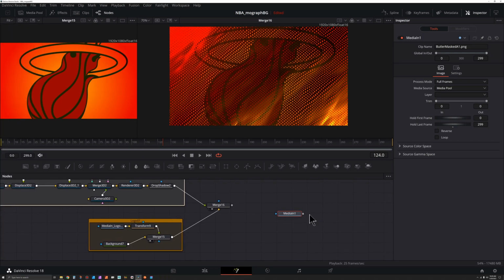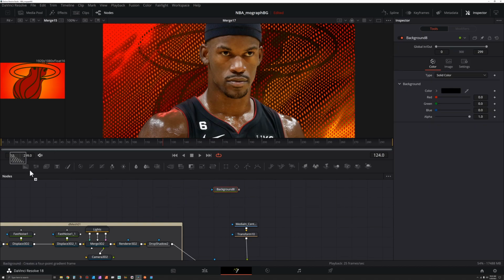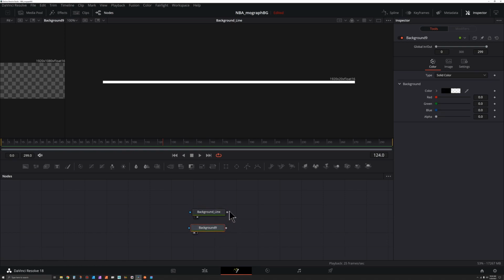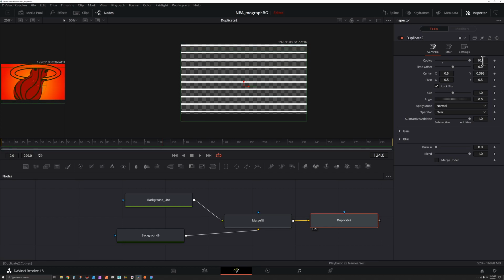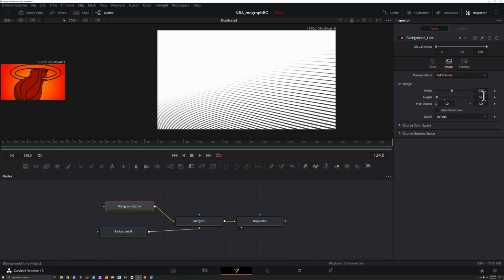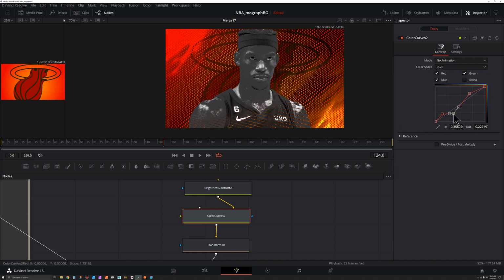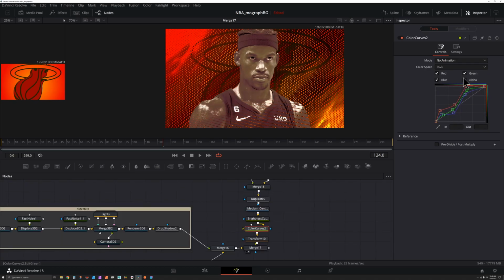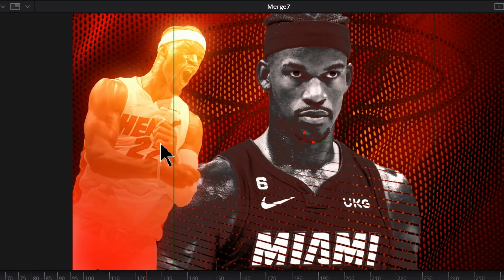Miami Heat Motion Graphic Project Part 4 DaVinci Resolve Fusion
This video is Part 4 of a full motion graphic project featuring the Miami Heat NBA basketball team. This video shows how to create a photo of Jimmy Butler with an interesting mask and color effect for the motion graphics project using the Fusion tab in Davinci Resolve.